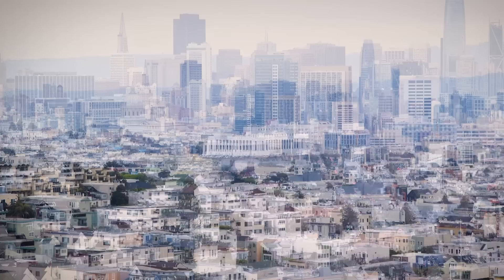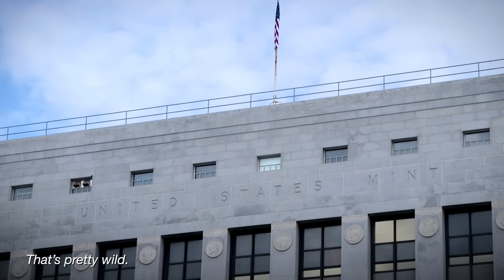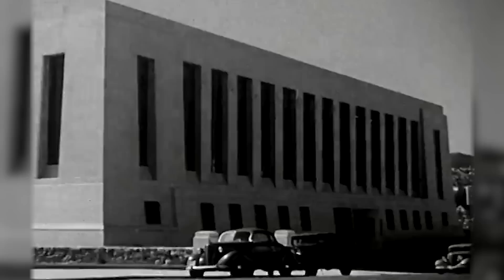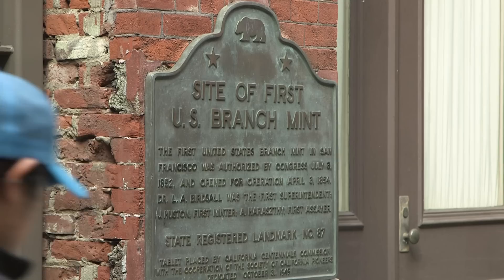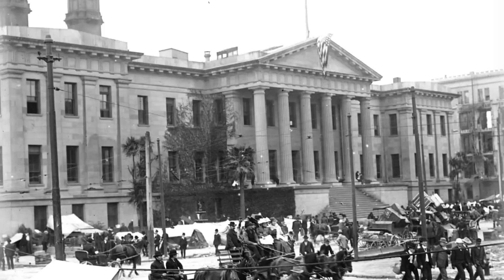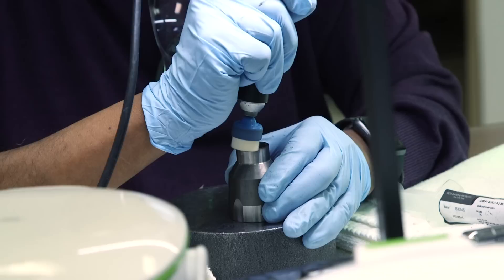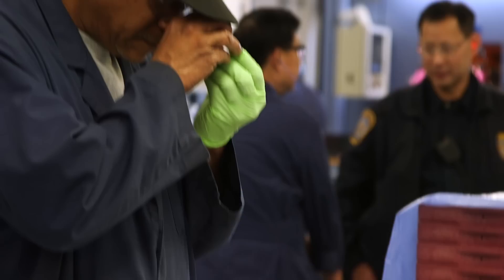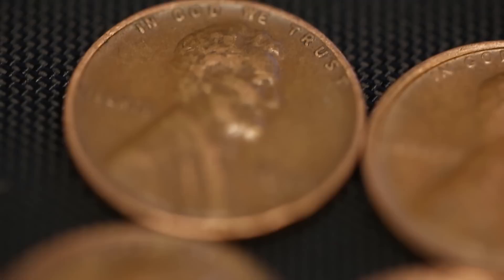The San Francisco Mint: A Fortress Full of Money That Will Never Be Spent | Bay Curious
Have you ever driven down Market St. in San Francisco and wondered what that big, imposing building behind the Safeway is?

It’s a big gray building sitting up on a hill, surrounded by high fences topped with barbed wire and cameras. Bay Curious listener Spencer Barton sees it on his his way to work, “It has very small windows,” he says, “It definitely looks government.”

Now Spencer wants to know: What is that big gray building?

It’s a U.S. Mint.

There are six U.S. Mints spread out across the country. Each branch has its own __ role. The Washington D.C. Mint holds the Mint headquarters, the West Point Mint makes gold bullion coins, the Fort Knox Mint has vast, heavily guarded gold reserves, while the Denver and Philadelphia Mints make the circulation coins you’d find in your pocket. San Francisco used to make circulation coins, but not anymore.